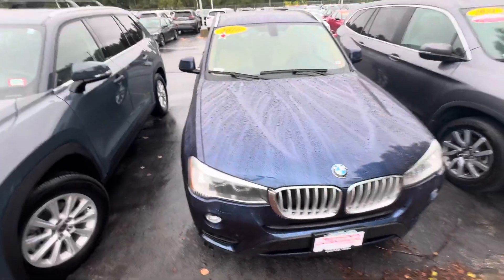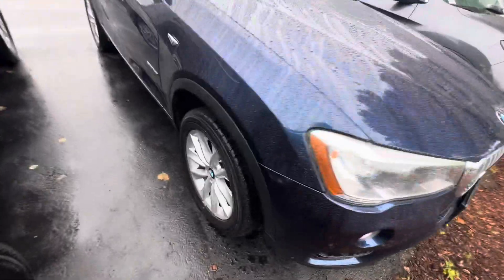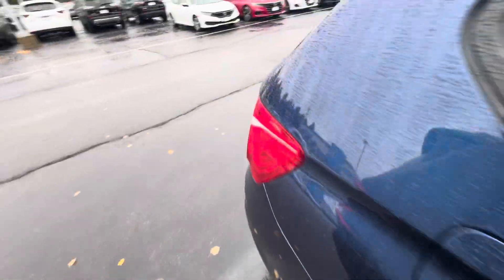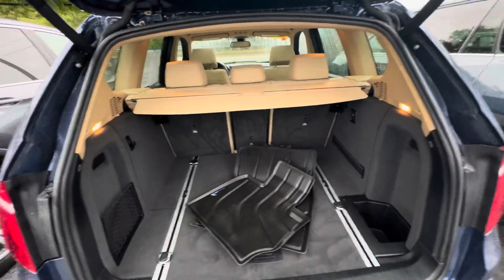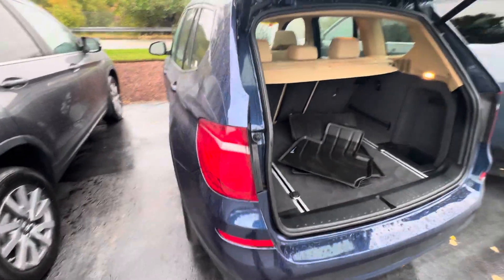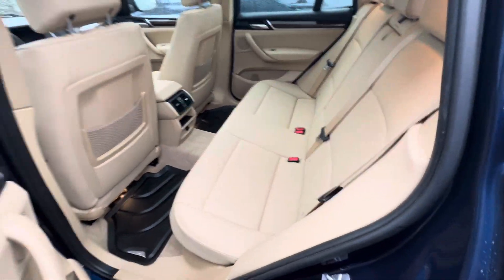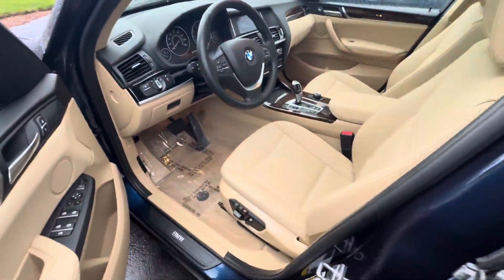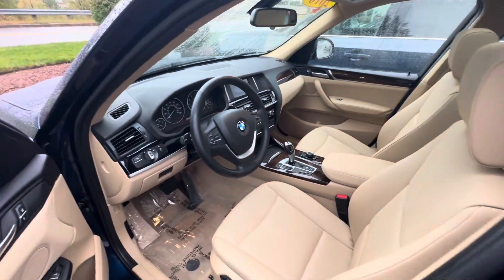Mohamed BMW X3 ￼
Good morning! Here is a preview of your BMW X3. ￼